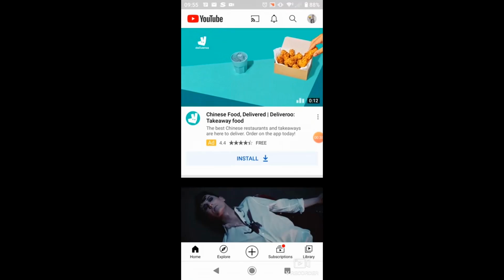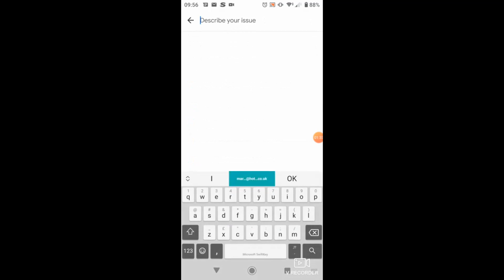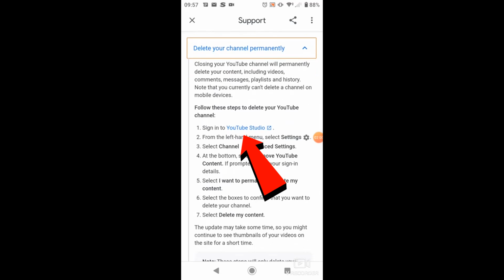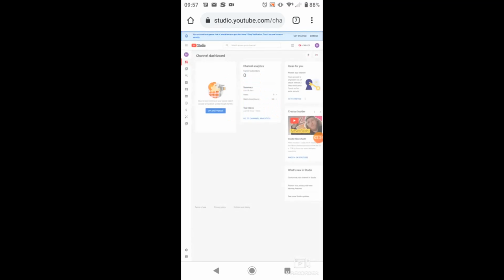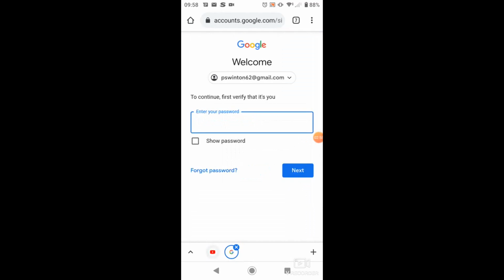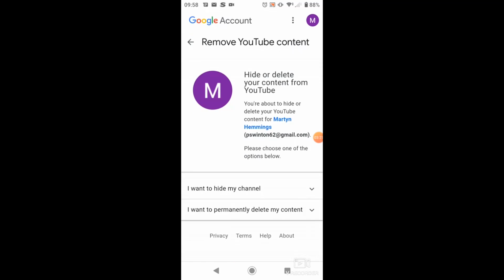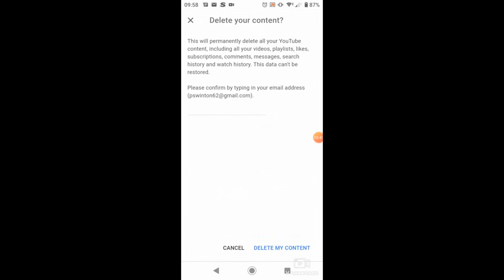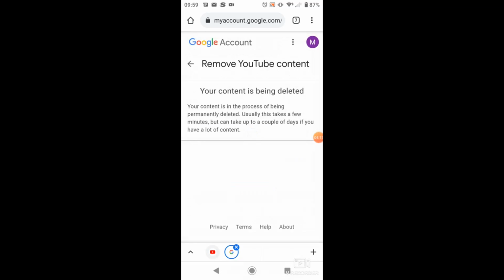How To Delete My Youtube Channel On Mobile | Delete A Youtube Channel On Mobile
In this video I will show you how to delete your youtube channel on mobile.

It is easy to learn how to delete your youtube channel on mobile but can be tricky to find if you are new to youtube but in this tutorial you will learn step by step how to delete your youtube channel on mobile.

how to delete your youtube channel on phone (ios & android) 2020 is explained clearly in this video so just hit play and you will learn how to delete a youtube channel on mobile device. After watching the video the whole way through you will know how to delete a youtube channel on mobile device both android and ios

A lot of people are looking for ways on how to delete a youtube channel on mobile and this is an easy to follow video on how to delete youtube channel on iphone and android

So if you are looking for how to delete a youtube channel on mobile you have come to the right place.